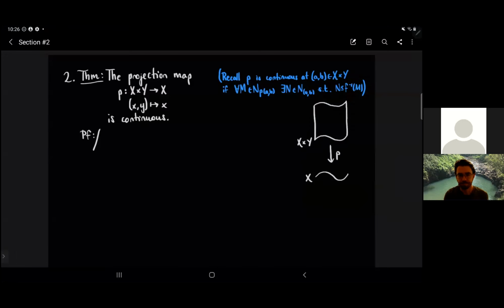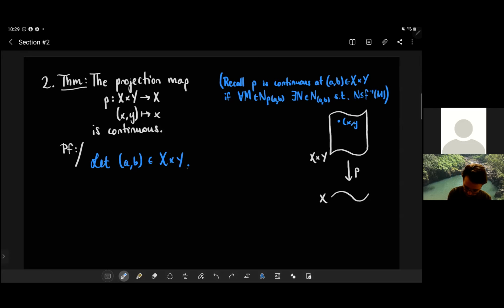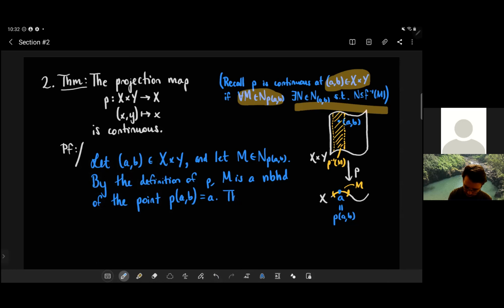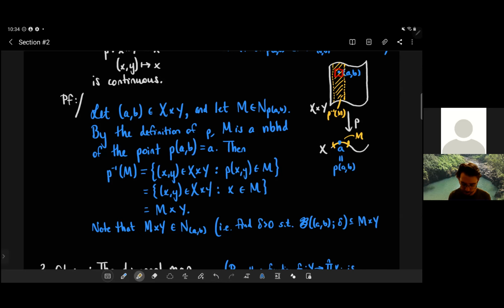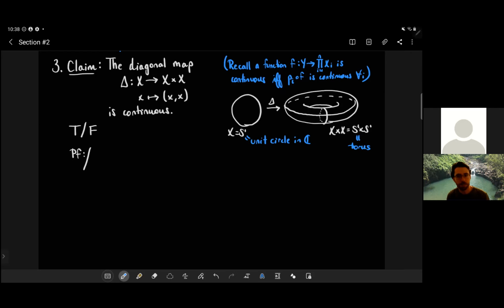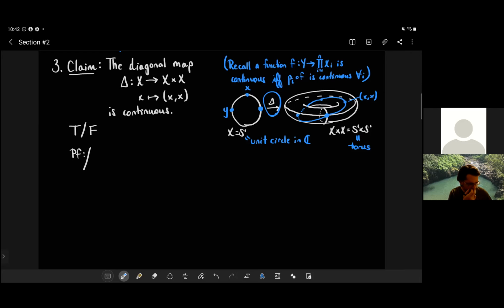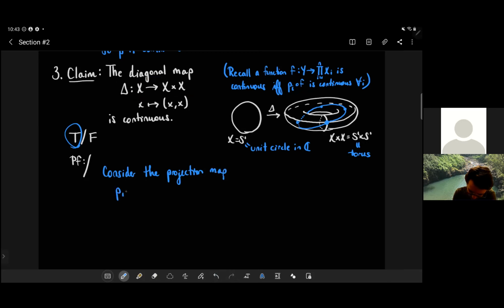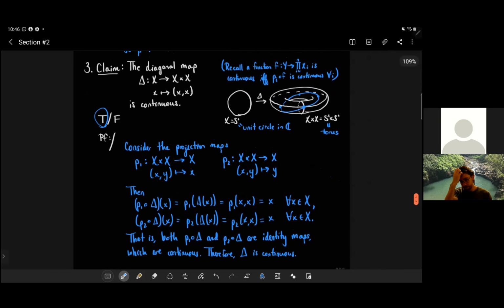Math 145: Continuity in Metric Spaces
This video contains proofs of two theorems about continuous functions in metric space (specifically the projection and diagonal maps).